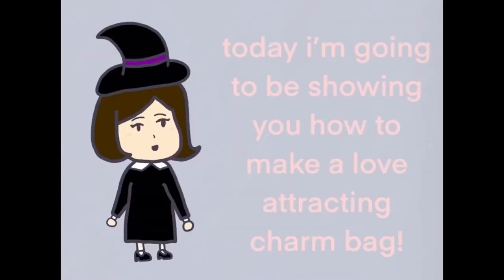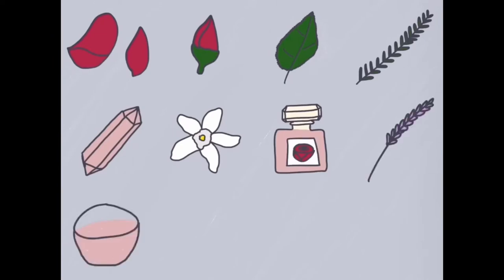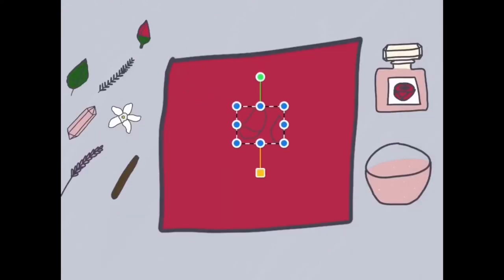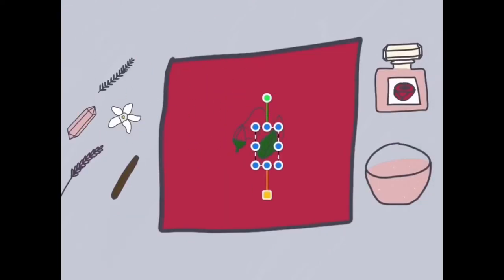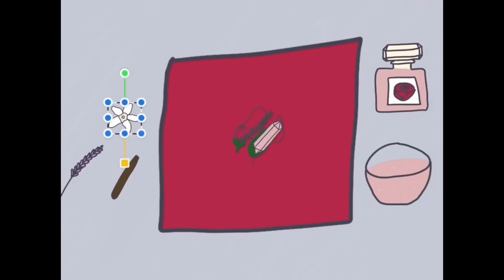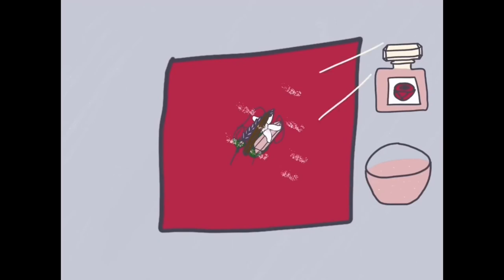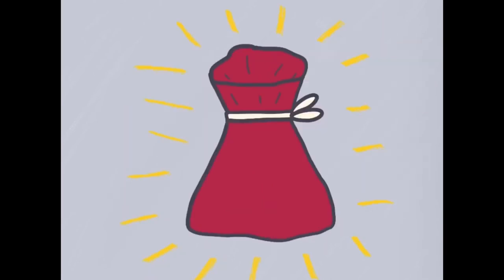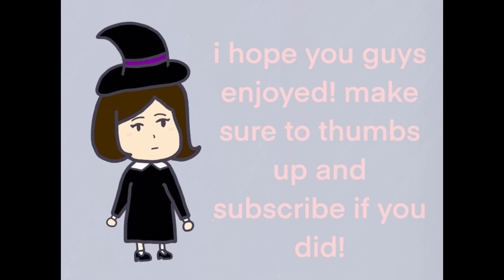how to make a love attracting bag! | spells and potions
forgive the bad audio while the character is on screen, i promise it’ll get better!
spell from “thegreenathame” on tumblr